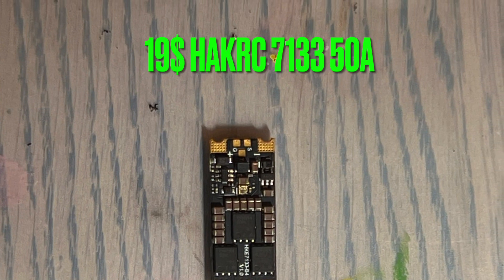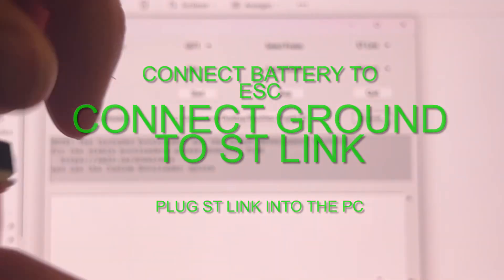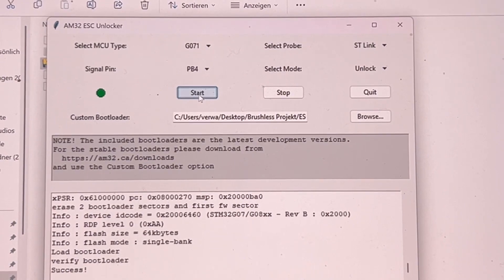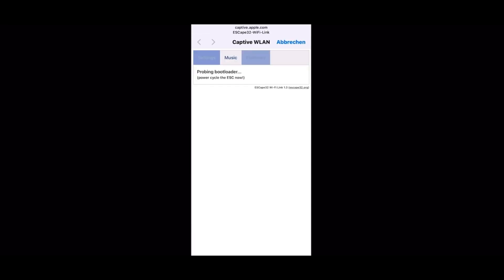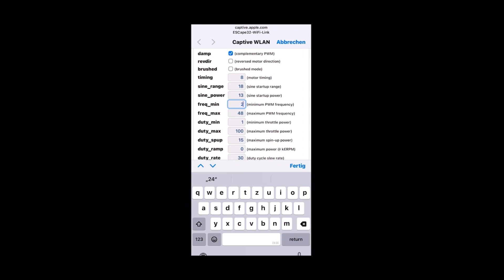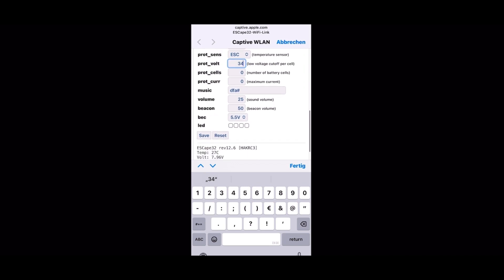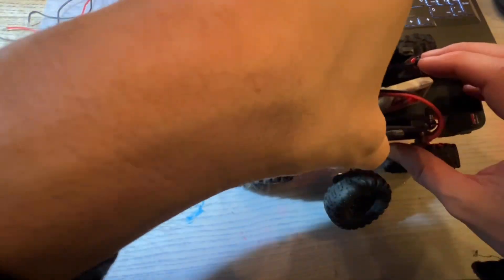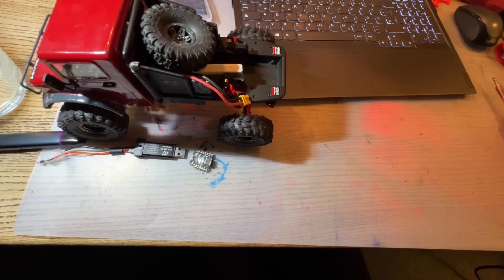ESCape32 - How to Flash HAKRC 7133 ESC - Premium Performance for Only $19!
Required Hardware and Software

Hardware Requirements:
- HAKRC 7133 50A ESC

One-Time Purchases:
- ST-Link V2 (price range: $3-10)
- Recommended: WiFi Link for ESCape32

Additional Materials:
- Cables and connectors as needed (your choice)

Required Software:

1. AM32 UNLOCKER Tool

2. ESCape32 Files:
   - Bootloader: BOOT2 PB4 -rev3.bin (02.02.25)
   - Firmware: HAKRC3

Optional Software:
If you don't have ST-Link drivers installed:

and read the ESCape32 Wiki on GitHub!

Please be aware:
- Flashing custom firmware may void your manufacturer's warranty
- Incorrect flashing procedures can potentially damage your hardware
- The performance and reliability of custom firmware may differ from stock firmware
- Always ensure proper safety measures when working with electrical components
- This guide assumes basic knowledge of ESC programming and RC hardware

By proceeding with this firmware modification, you acknowledge and accept all associated risks. I am not responsible for any damage that may occur to your equipment during this process.

If you are unsure about any step in this process, please consult with experienced users or seek professional assistance.